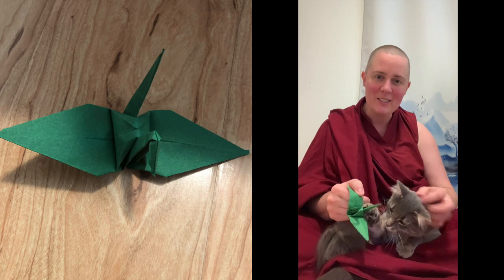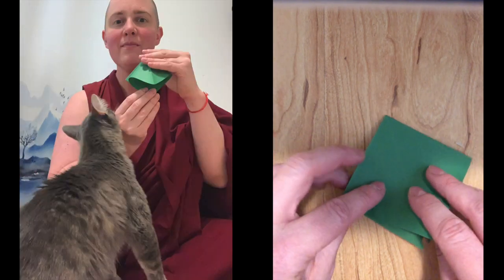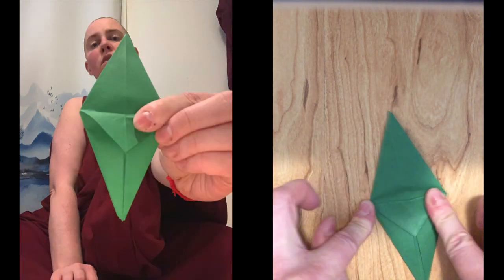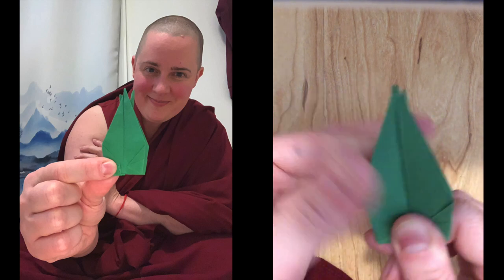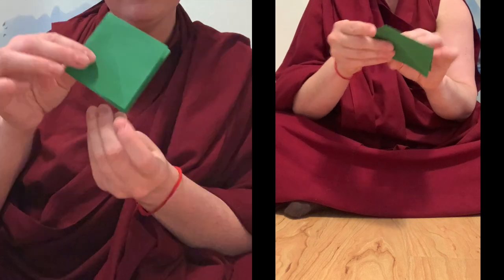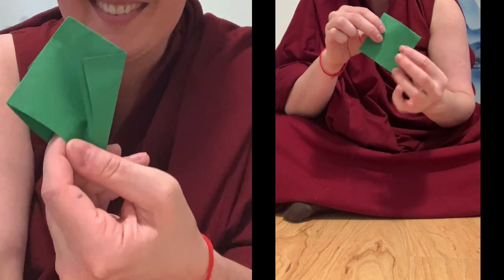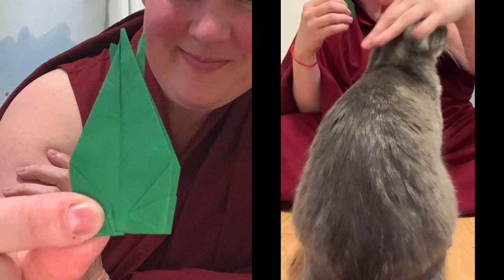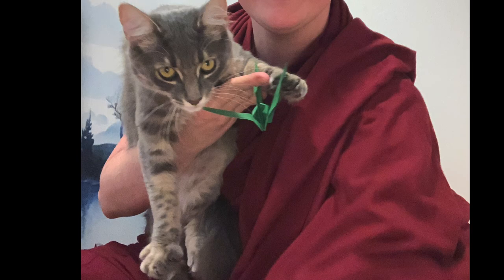Making a paper crane_origami activity_ages 8 and up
first half is the top view

See also
Peace Crane Project